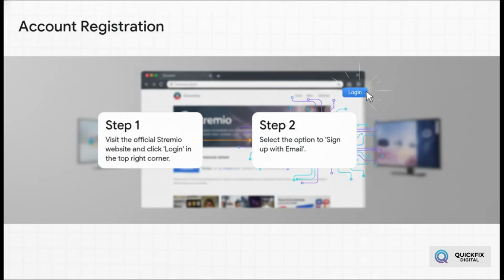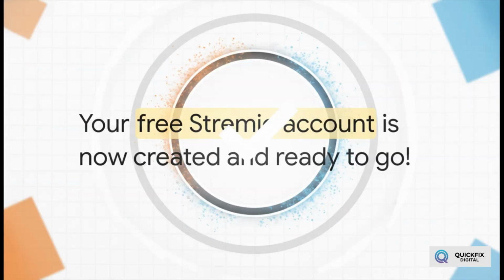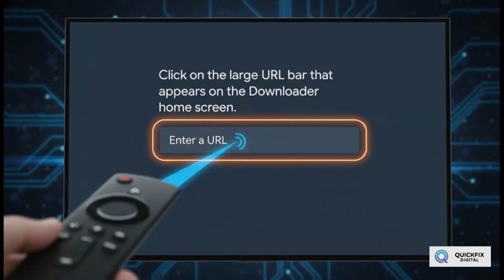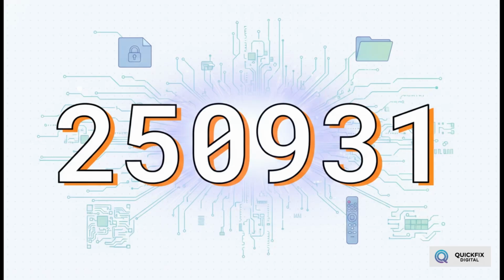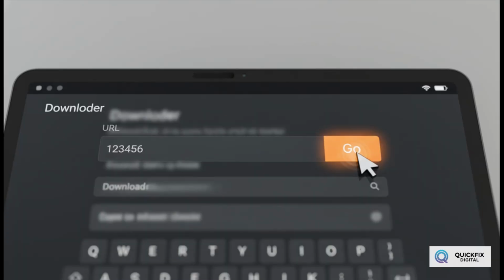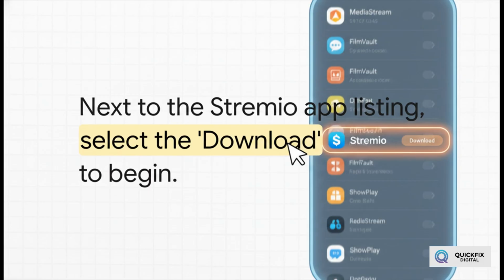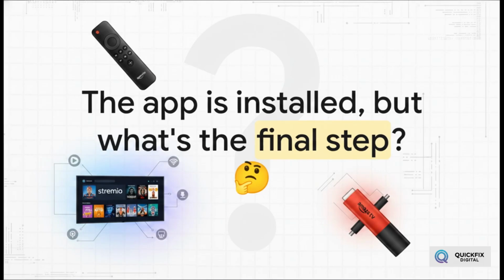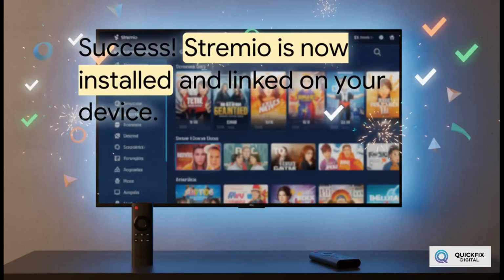How to Install Stremio App on Firestick TV (2026)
Looking to install Stremio on Firestick / Fire TV Stick? In this step-by-step tutorial, you’ll learn the easiest and safest way to download and install the Stremio app on Amazon Firestick TV in 2026.

Stremio is one of the most popular media streaming apps that lets you organize and stream your favorite content in one place. However, since it is not available directly on the Amazon App Store, you’ll need to sideload the Stremio APK on Firestick using the Downloader app—and this video shows you exactly how to do it.

In this guide, you will learn:
✔ How to enable Developer Options on Firestick
✔ How to install Downloader app
✔ How to download Stremio APK safely
✔ How to launch and set up Stremio on Fire TV Stick

This method works on:
🔥 Firestick Lite
🔥 Fire TV Stick 4K / 4K Max
🔥 Fire TV Cube
🔥 All Fire OS devices

Whether you are a beginner or advanced user, this tutorial makes installing Stremio super easy and fast.